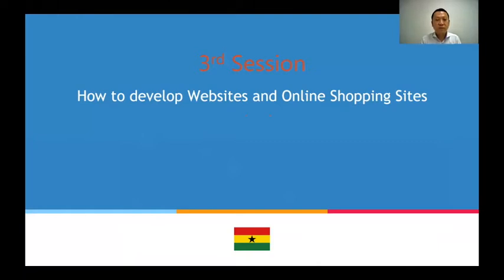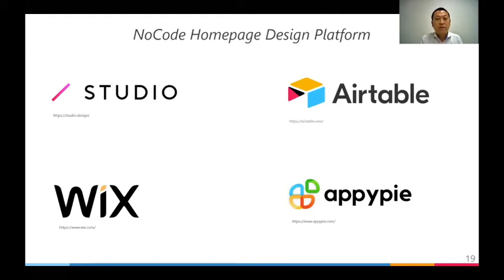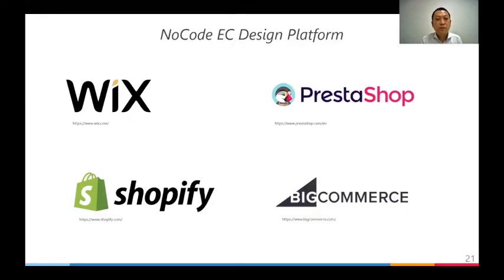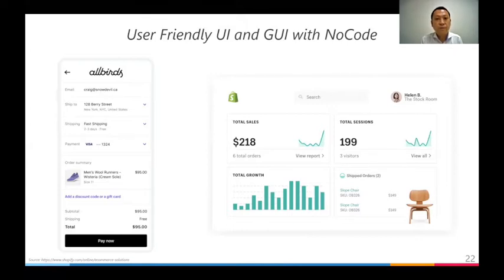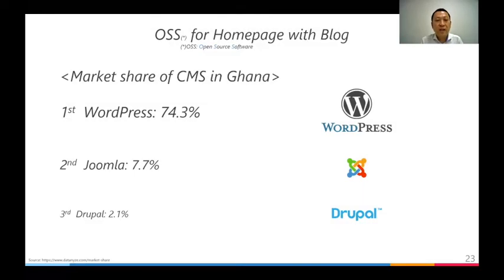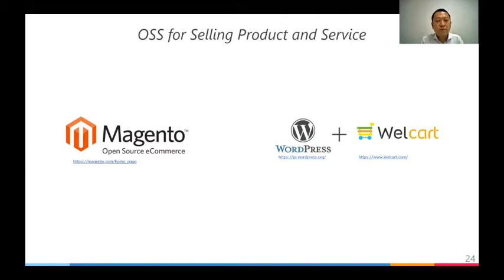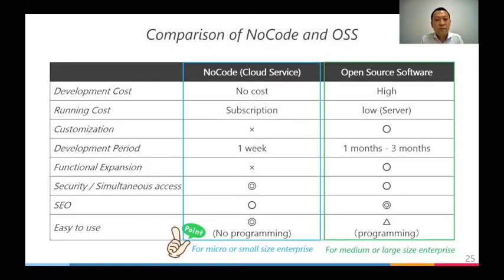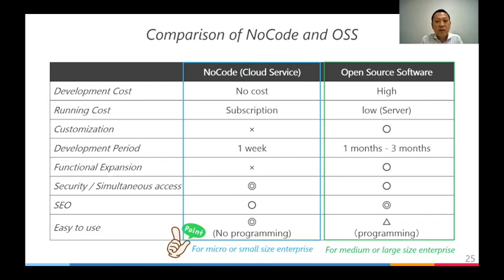10_Marketing (c) How to develop websites and online shopping sites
These YouTube videos are created by National Board for Small Scale Industries (NBSSI) and Japan International Cooperation Agency (JICA) Project Team under the Enterprises Development Project with Kaizen for Ghanaian MEMEs suffering from the COVID-19 Pandemic.

This series of video consist of 1. Introduction, 2. Kaizen (a, b, c), 3. Financial Management/Accounting (a, b, c) and 4. Marketing (a, b, c), and in total 10 videos.
Below is the playlist of all videos.

For MSMEs who watched videos and are interested in the activities introduced in the videos, the Project can provide the Complementary Remote Consultation by NBSSI and JICA Team. Please apply for the Consultation from the URL shown in the description of each video after confirming the following conditions.

Conditions for application of Complementary Remote Consultation:
1. Should be located in any region of Ashanti, Greater Accra, Bono, Central or Northern,
2. Should be categorized in Micro, Small and Medium enterprises,
3. Should belong basically to  Manufacturing sector (other sectors are also accepted),
4. Should provide the necessary information/data for consultation such as financial data,
5. Should allocate the necessary budget (Expense of communication by ZOOM meeting etc) and resources for activities,
6. Should have good internet connection by PC,
7. Should cooperate with NBSSI/JICA Team through the consultation period.

Important Notice:
1. The application will be closed once all the places are taken.
2. The MSMEs which receive consultation will be decided based on the internal screening among NBSSI and JICA team and no claims incurred by the screening / selection / consultation will be accepted.

If you consent to the conditions and understand the important notice above, please apply for the Complementary Remote Consultation from the URL below:

Reference information
1. NoCode Website Design Platform

2. NoCode EC Design Platform